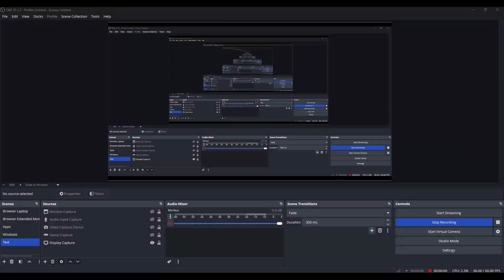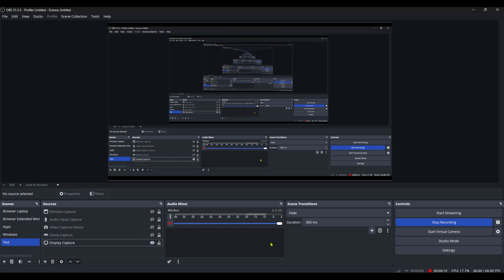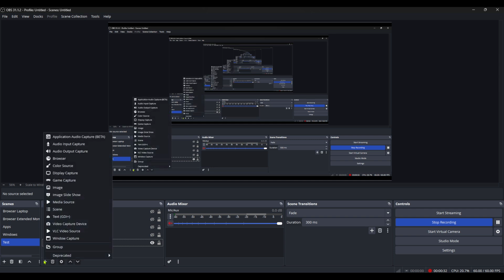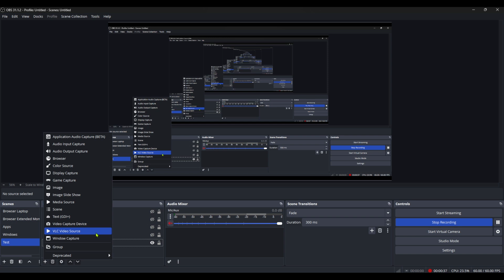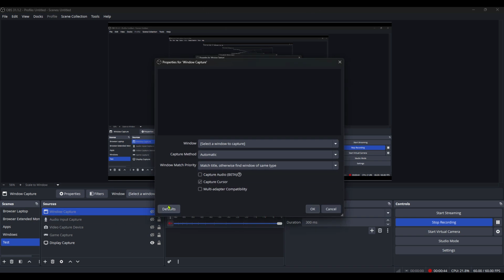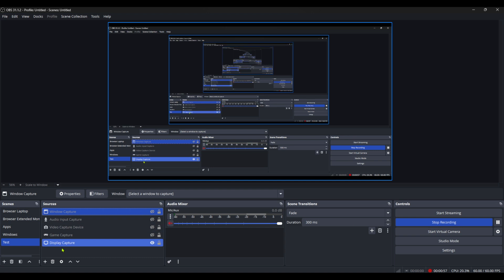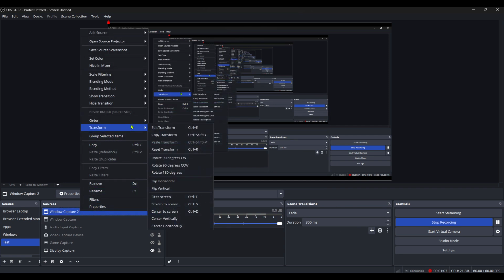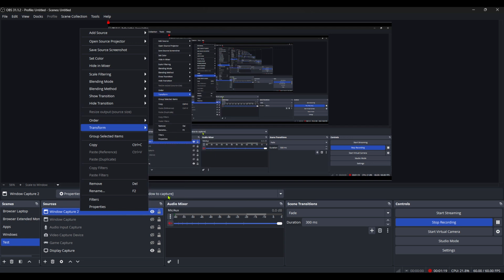How To Do Full Screen On Window Capture! Obs Studio [2025 Guide]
Obs Studio How To Do Full Screen On Window Capture! [2025 Guide]